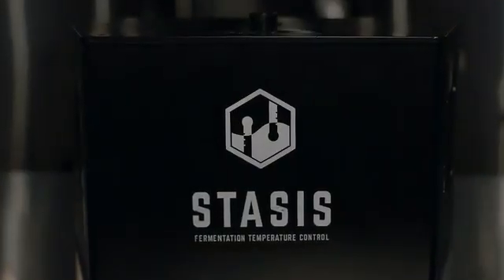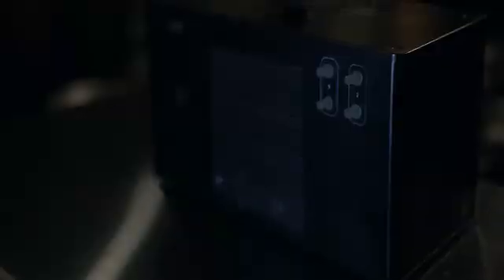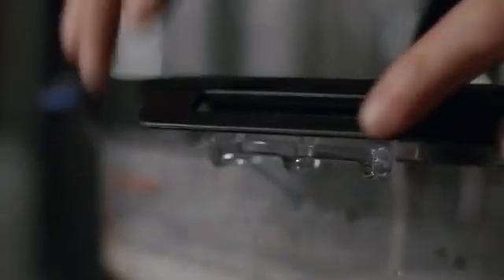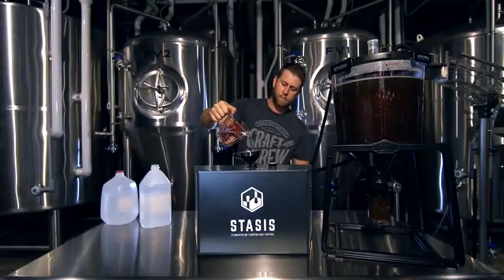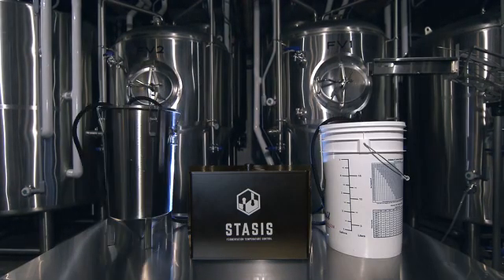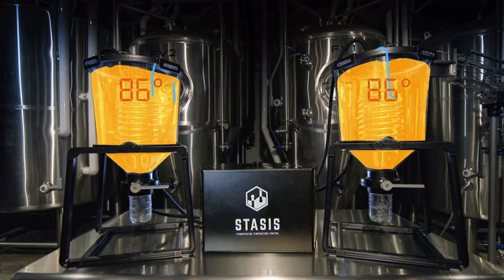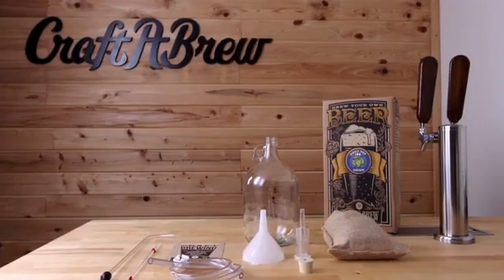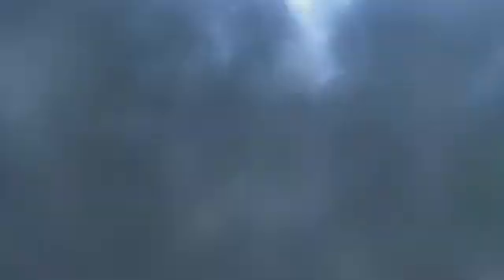The Stasis - Craft Brewing Technology for Homebrewers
An affordable, compact temperature control solution for homebrewers that harnesses the power of glycol.

Since 2010, Craft a Brew has been simplifying the homebrewing experience without compromising professional quality or delicious results. In 2016, we launched the Catalyst Fermentation System on Kickstarter - a system to simplify the fermentation process. Now we’ve created a solution to precisely control the fermentation process.

Introducing The Stasis glycol chiller - a temperature control solution built from the ground up specifically for homebrewers. With the press of a button you can specify and control fermentation temperature in order to perfect your homebrewed beer.

Precise temperature control is one of the most difficult challenges in brewing great beer at home. It’s the biggest advantage that professional brewers have over homebrewers.

The Stasis is here to level the playing field by scaling down the same glycol chilling technology used by professional breweries into a fully integrated, compact, all-in-one system for homebrewers.

Homebrewers currently employ a variety of chilling tools and techniques. Typically they are either effective (yet expensive) or cheap (but imprecise). Most chillers on the market still require you to purchase additional pumps and thermostats, while DIY solutions require you to salvage old refrigerators or A/C units and take up a lot of space.

The Stasis combines the best of both worlds, housing the chilling power of a compressor, internal glycol reservoir, thermostats and pumps in one compact unit at a reasonable price point.